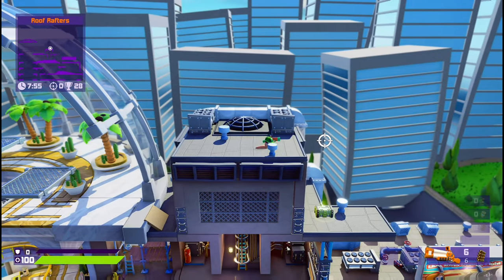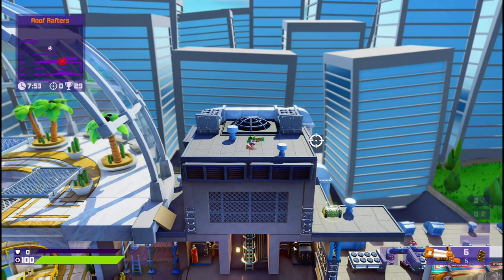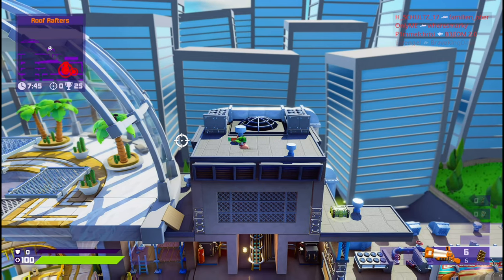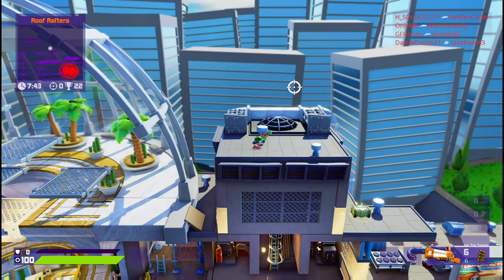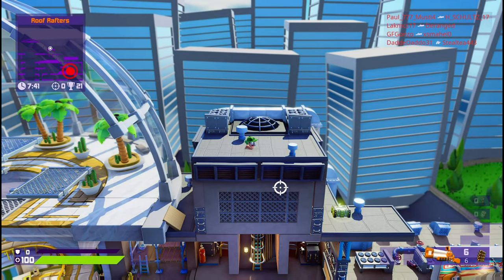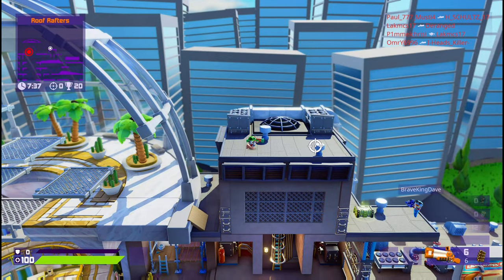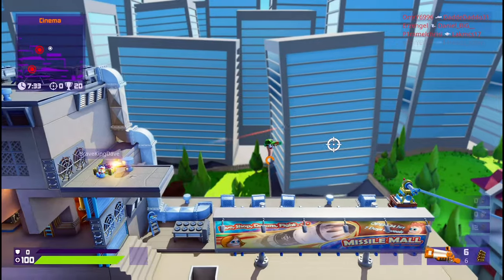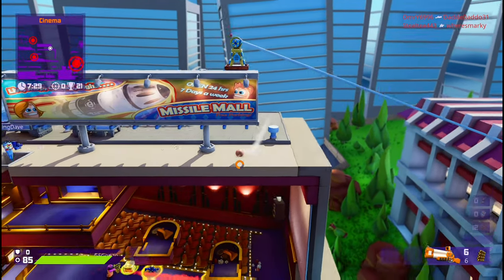Worms Rumble - On The Roll Trophy Guide (On The Roll Worms Rumble Trophy Guide)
In Worms Rumble there is a trophy called On The Roll and you have to roll for 1000 meters

Welcome to Worms Rumble, the first ever Worms game to feature real-time combat! Dive into epic 32-player Battle Royale and Deathmatch modes with full multi-platform cross-play as you fight to be the last worm standing!

Worms Rumble will be fully-supported by ongoing content updates including new arenas, customisations, game modes and more…